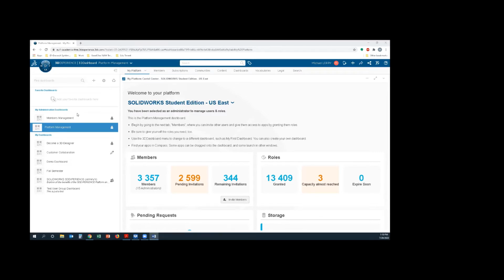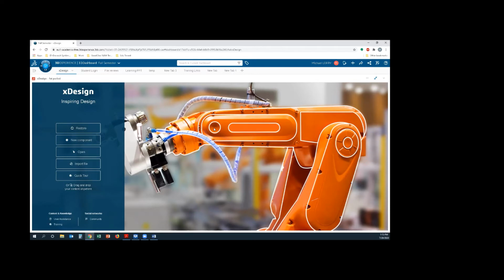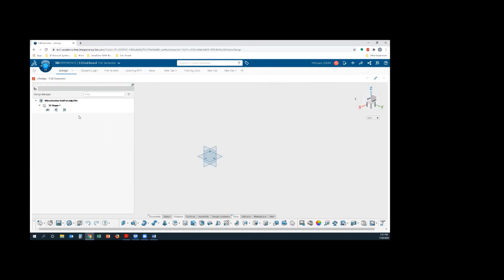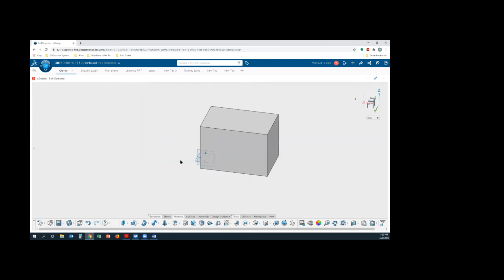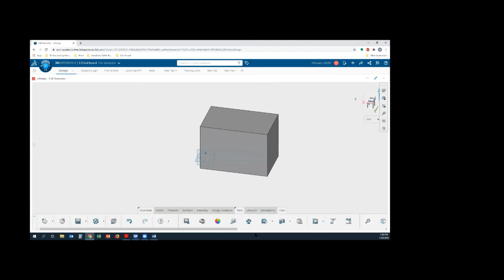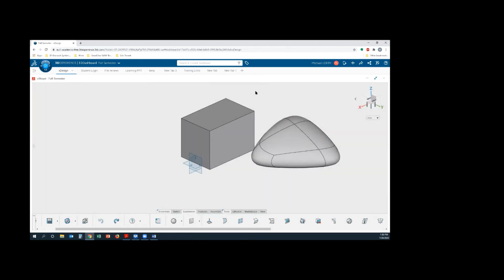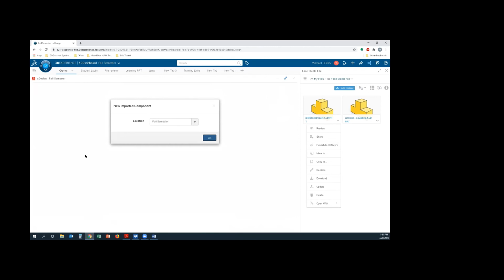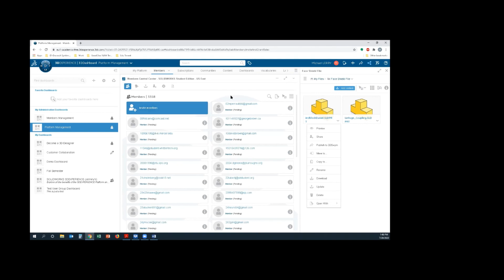CITEA 072020 3D Experience for Education - Mike Leary